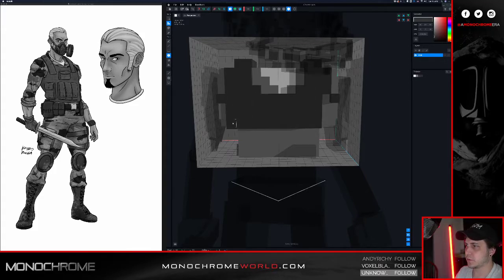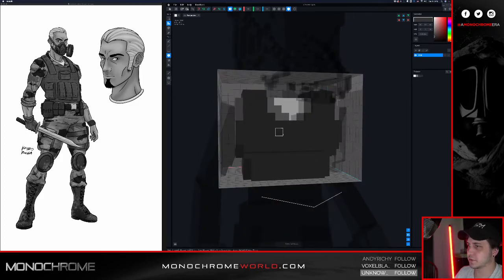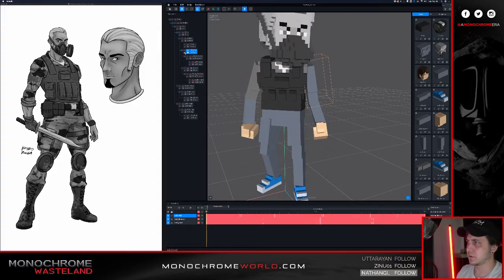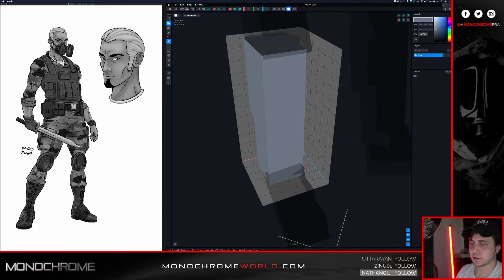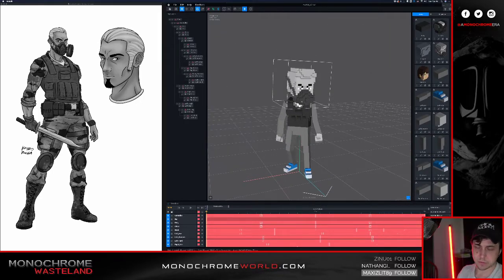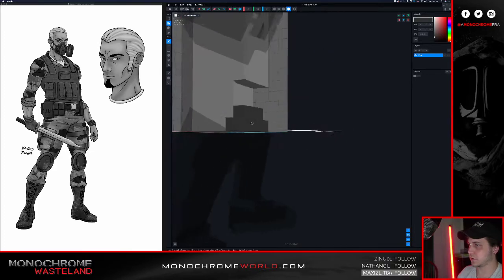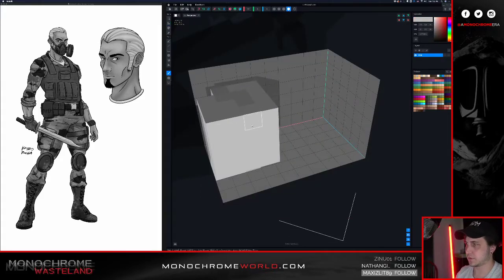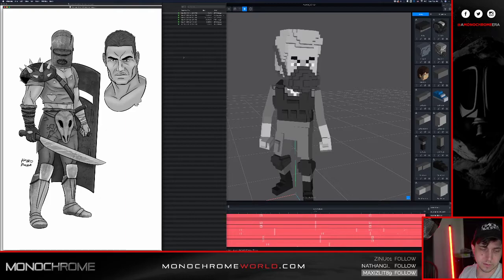"SOLDIER" Character Creation in VoxEdit (PART1)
Part 1 of creating the "SOLDIER" character for the MONOCHROMEwasteland​​ game for thesandboxgame​ platform.